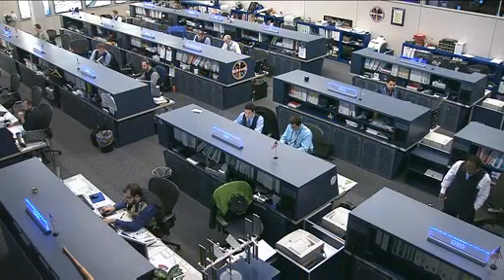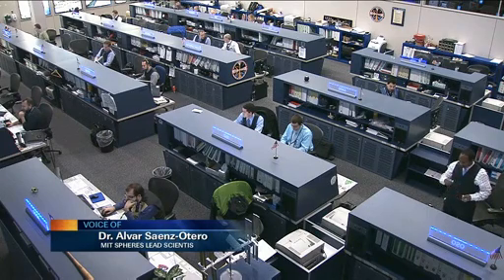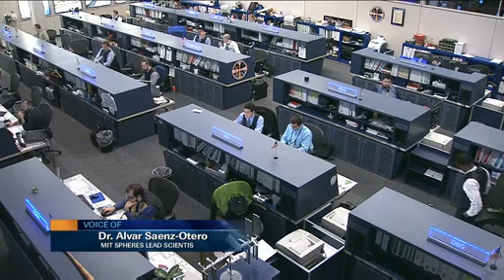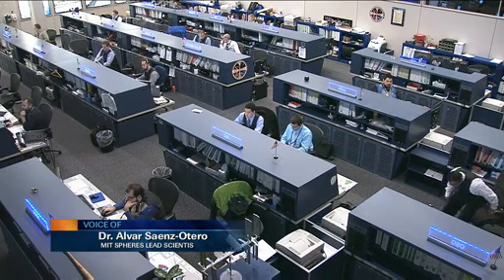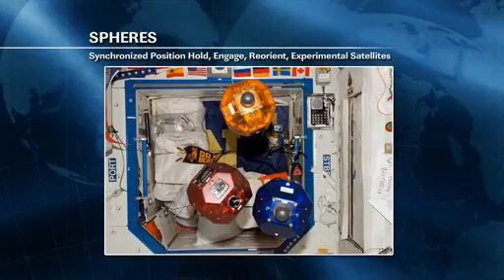ISS Update: Students Test Their Satellite Control Skills -- 01.10.13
Public Affairs Officer Dan Huot conducts a phone interview with Dr. Alvar Saenz-Otero from the Massachusetts Institute of Technology (MIT). Saenz-Otero is the principal investigator for the SPHERES-Zero-Robotics experiment.